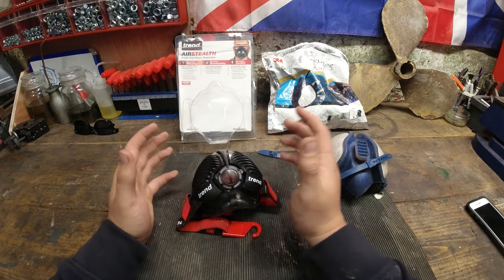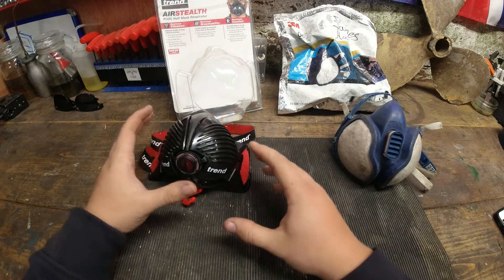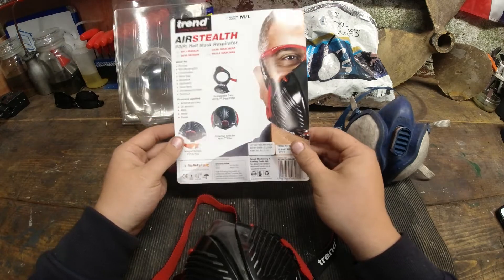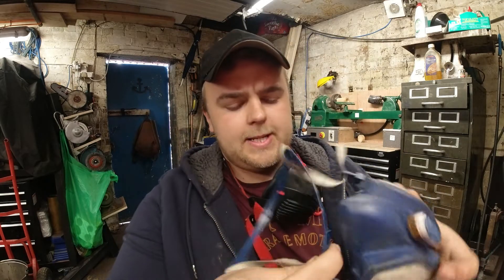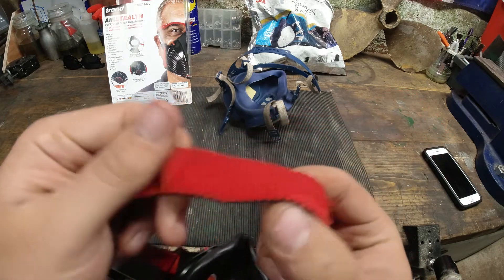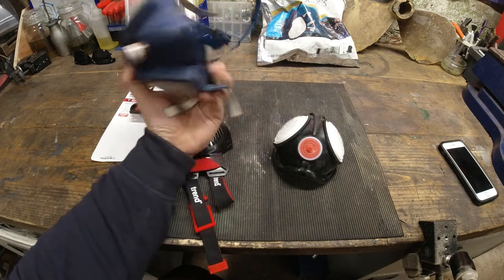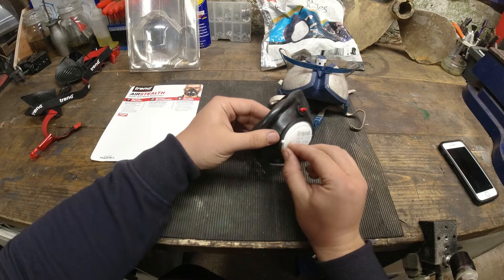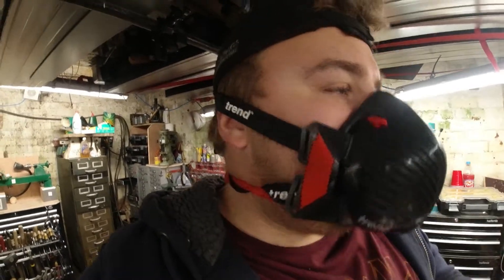An Honest review of the TREND STEALTH Half Mask 2020!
My take on the TREND Stealth Half mask. April 2020.